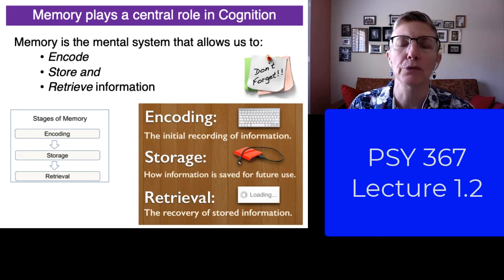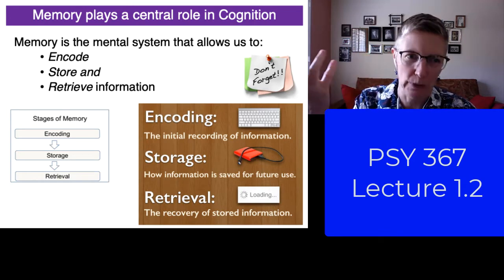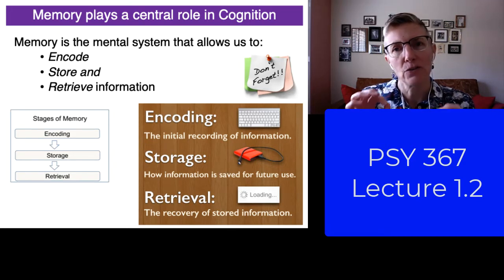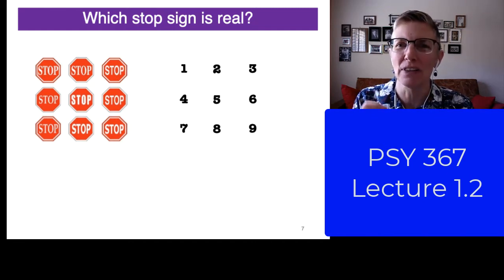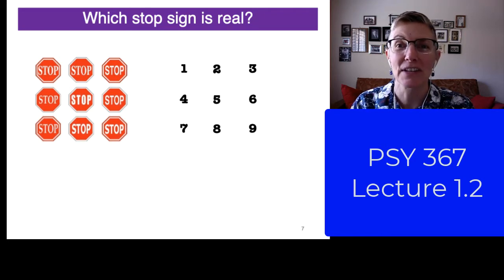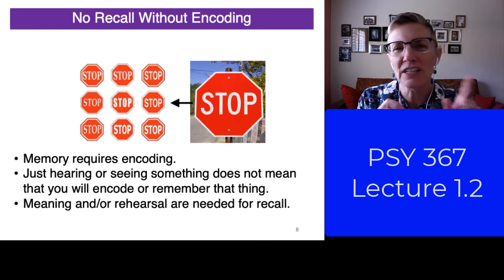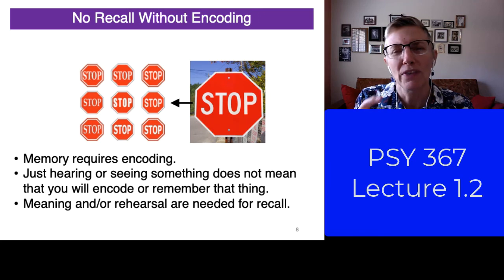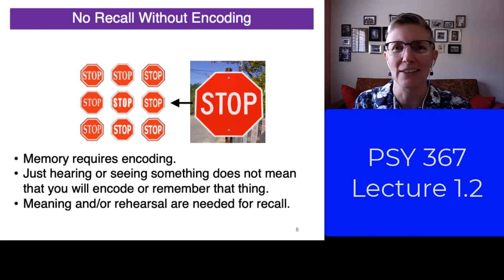367 Lecture 1.2 What do we actually remember?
Mini-lecture 1.2 for Professor Shiffrar's Cognitive Psychology course.  This brief video provides an introduction to the importance of memory in the field of Cognitive Psychology.